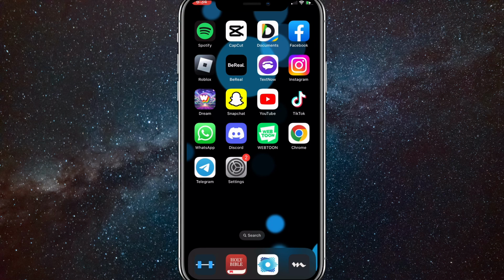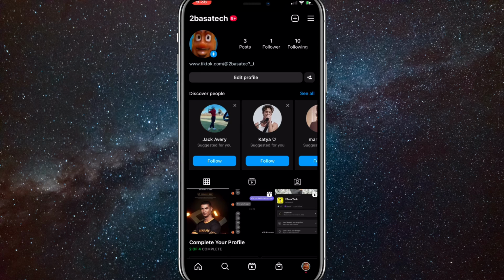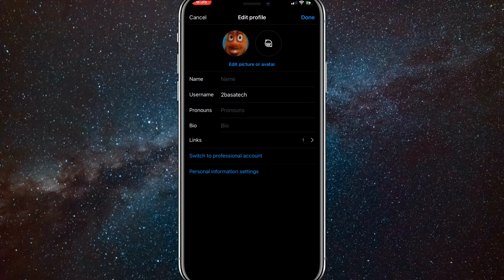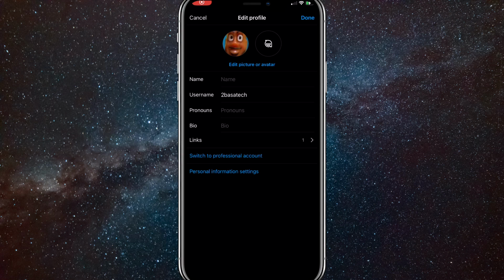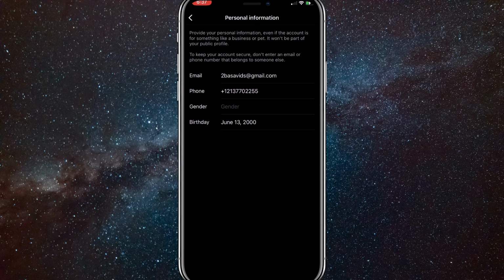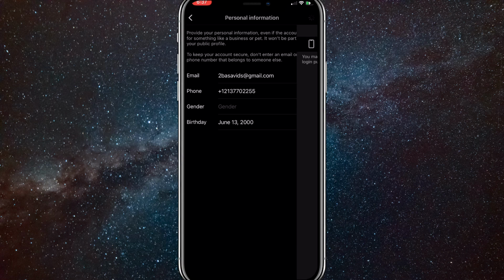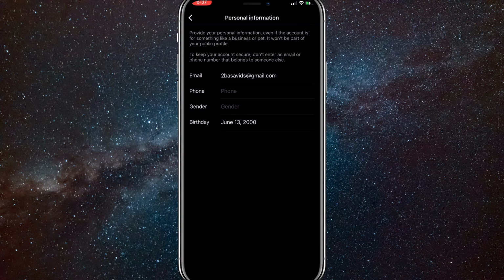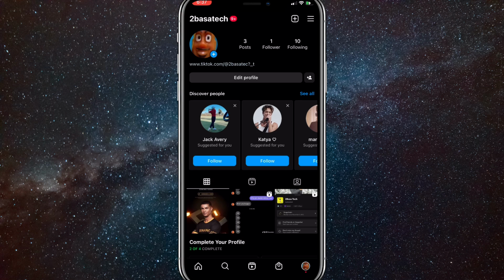How to Remove Number From Instagram (2026)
In this video, I will show you how to delete your number from your Instagram account. If you want to remove your phone number from your account on Instagram, you have come to the right place! In this video, I will show you exactly how to remove your phone number from your Instagram account!